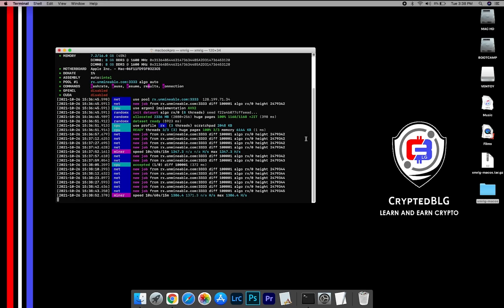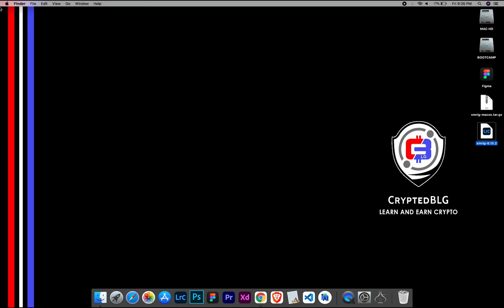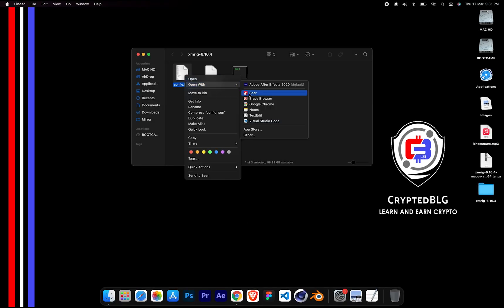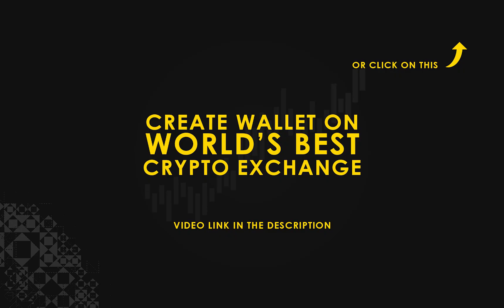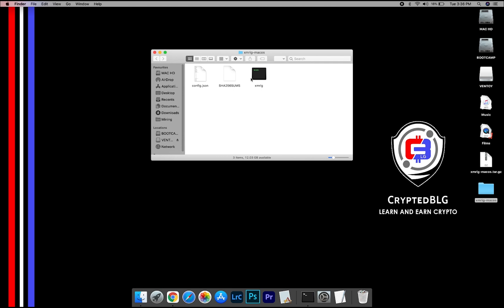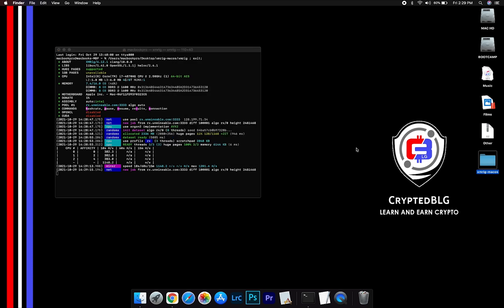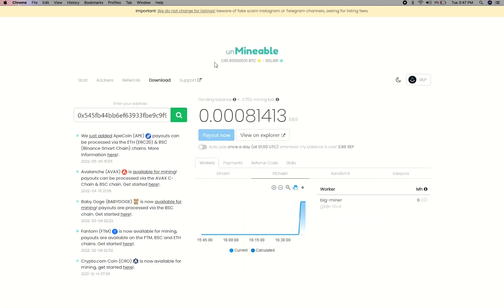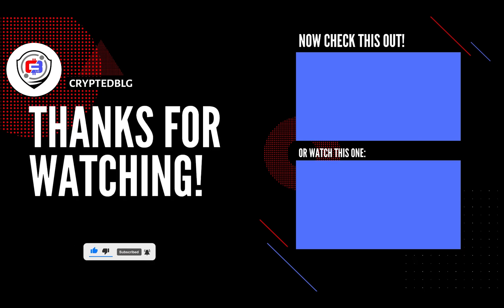How To Mine Augur On Any MAC | Intel or M1 | REP | Fast and Easy | Beginner Guide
In this video, we show you how to easily mine Augur on any MAC (both macOS 10.13+, Intel or macOS 11+, Apple M1).
By following the steps, you can start REP within 3 minutes.

Don't have a Augur Crypto Wallet?

Server

Alternative Port: 13333
▶US (EAST)
Alternative Port: 13333
▶CANADA
Alternative Port: 13333
▶EUROPE
Alternative Port: 13333
▶ASIA

Timestamps
0:00 Intro
0:19 Download Miner
0:26 Extract Miner
0:30 Miner Configuration
1:00 Settings
1:20 You're Mining Augur !
1:35 Web Dashboard
1:56 Outro

Tags & Hashtags
how to mine Augur 2022, how to mine Augur in 3 minutes, this beginner friendly mining tutorial, the best way to mine Augur for beginners, easily mine Augur on any mac, mine Augur on mac, mine Augur at home, easy way to earn passive income, how to mine your first Augur , Augur mining on mac